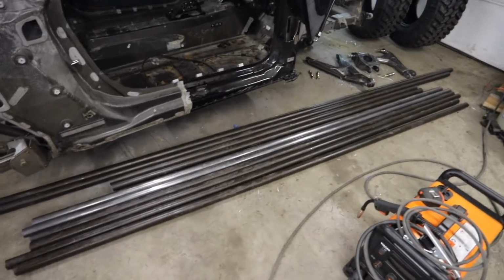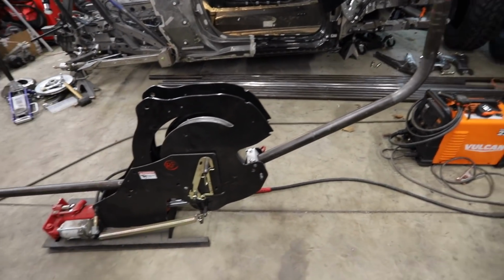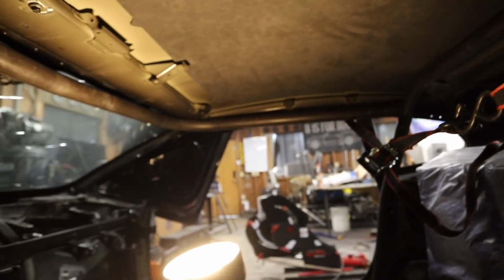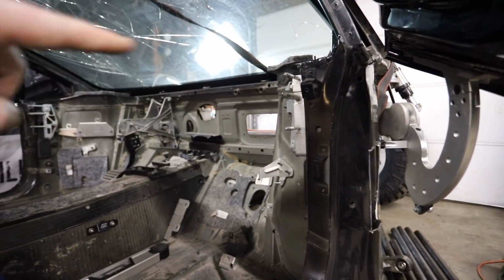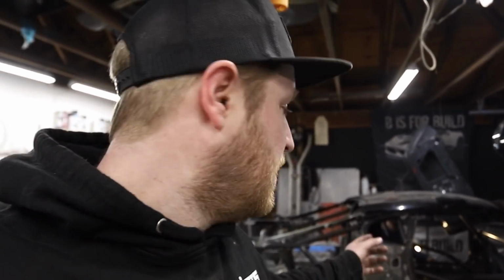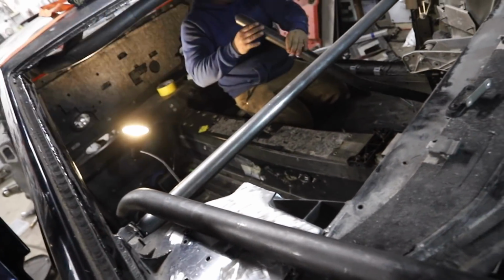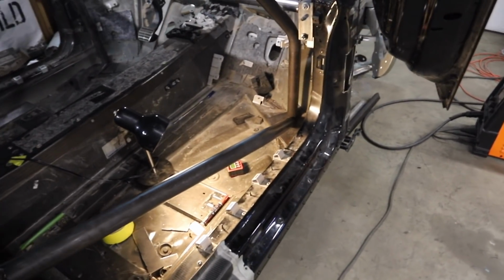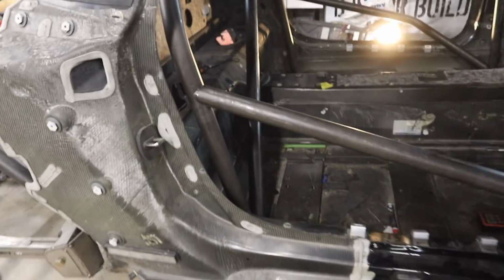Building a 12 Point Roll Cage in the Off-Road Lamborghini Huracan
In todays episode we're building a roll cage!